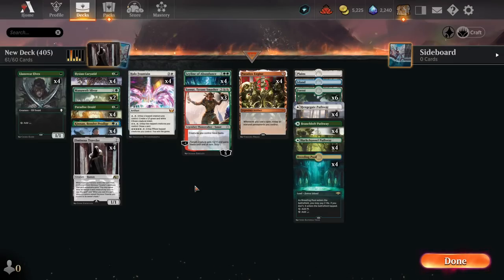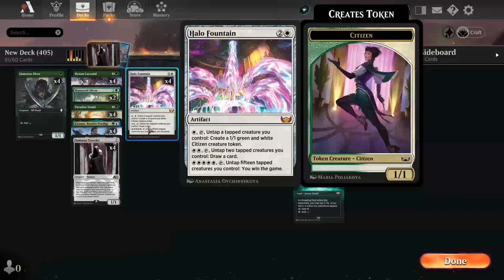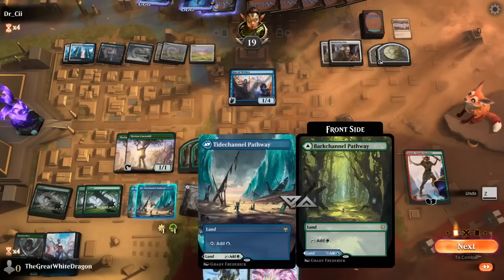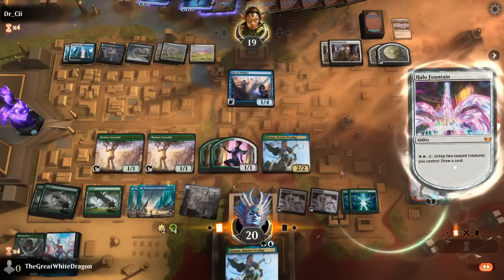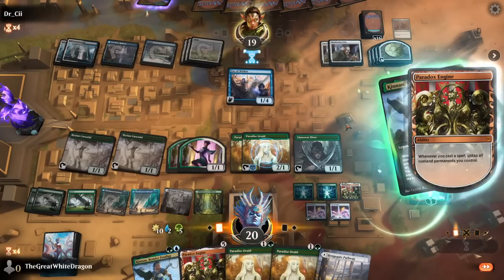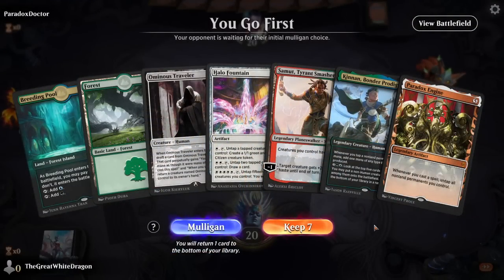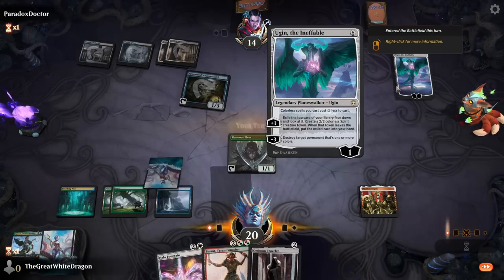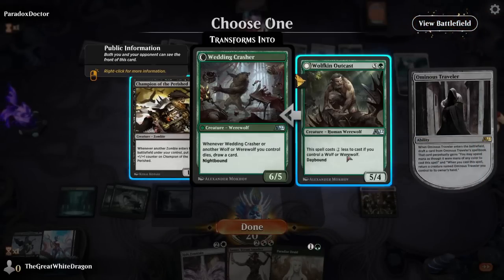PROBABLY THE STUPIDEST JANK IN ALL OF MTG | Brothers War Historic MTG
bant mono green mono blue mono white ramp historic standard mythic s-tier top 10 otk combo MTG arena deck guide and gameplay with commentary. Stop Watching all the low non prophets i am the only true one